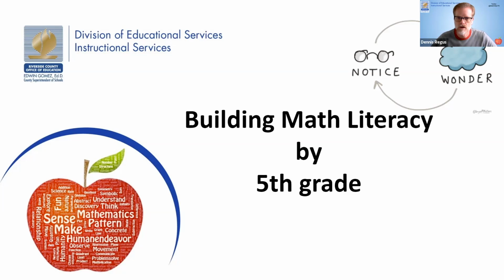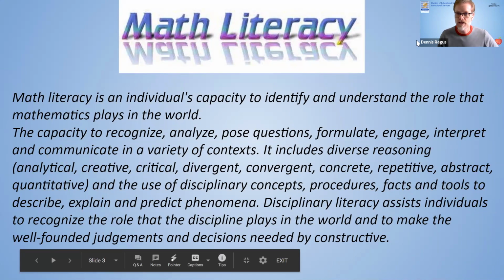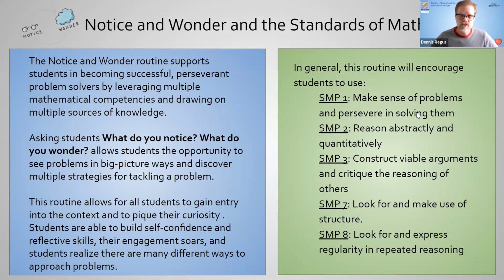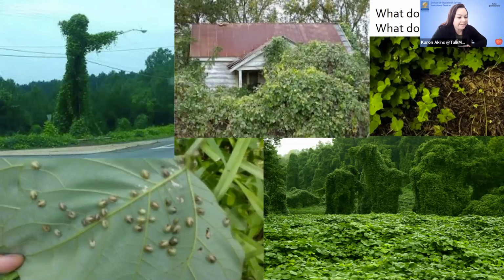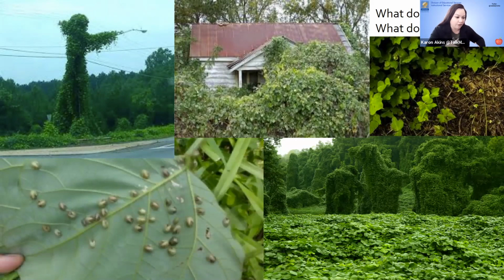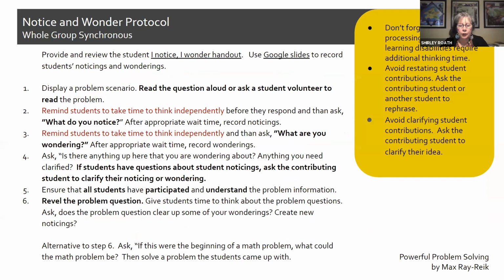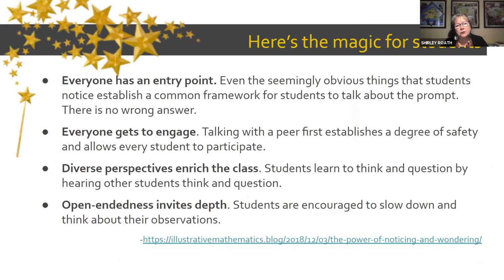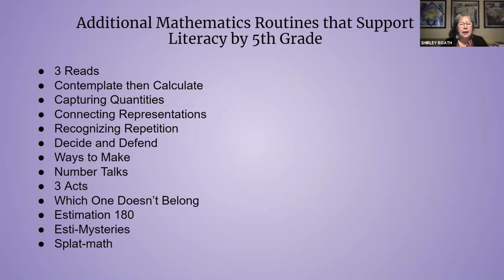Literacy by 5th grade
Riverside County Office of Education Math Team video for the Math Literacy by 5th grade.
This video is about learning routines that support students math literacy by 5th grade. Math literacy is an individual's capacity to identify and understand the role that mathematics plays in the world.
The capacity to recognize, analyze, pose questions, formulate, engage, interpret and communicate in a variety of contexts. It includes diverse reasoning (analytical, creative, critical, divergent, convergent, concrete, repetitive, abstract, quantitative) and the use of disciplinary concepts, procedures, facts and tools to describe, explain and predict phenomena. Disciplinary literacy assists individuals to recognize the role that the discipline plays in the world and to make the well-founded judgements and decisions needed by constructive. For more videos for math visit Bit.ly/RXMathYouTube
The learning routines support students math literacy.
Here are some links to learning routines for further exploration.